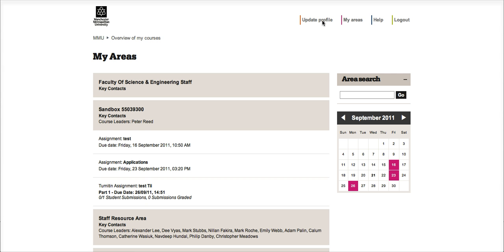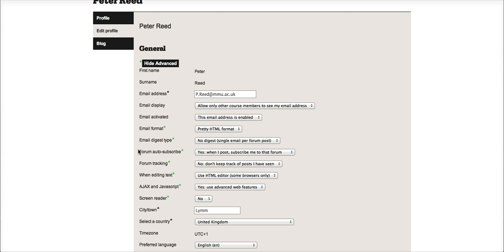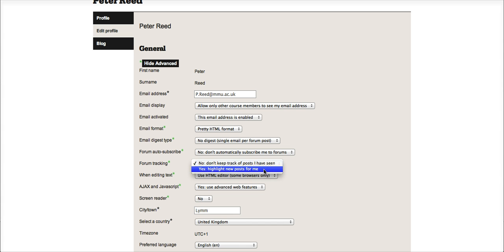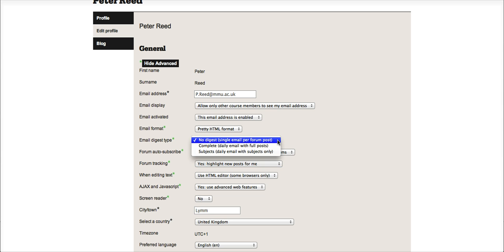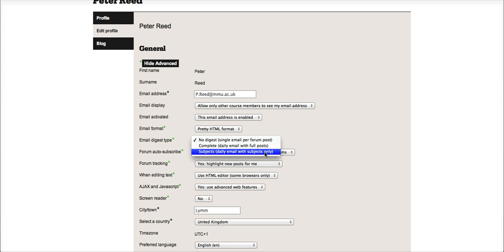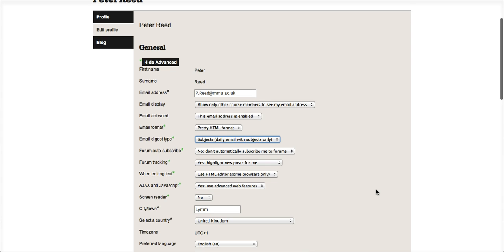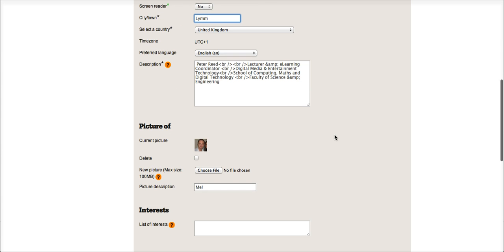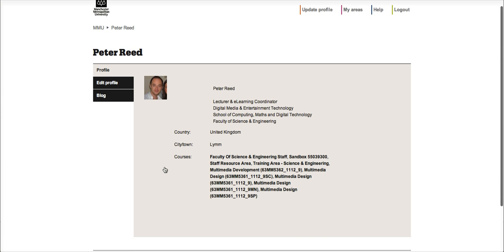Moodle: changing Profile settings around forum subscriptions and digest emails.